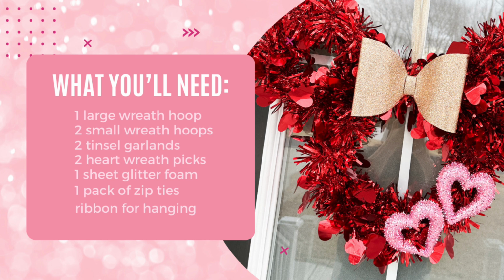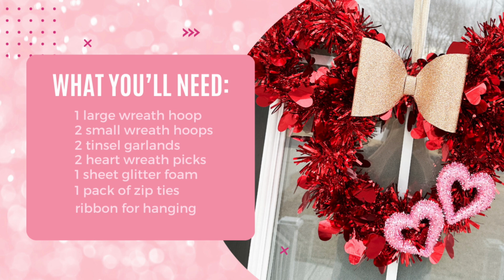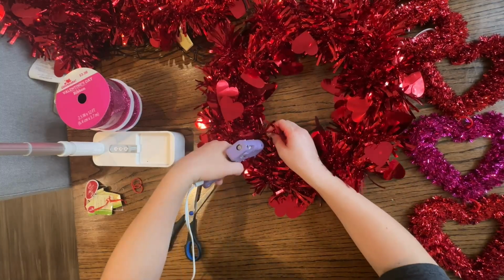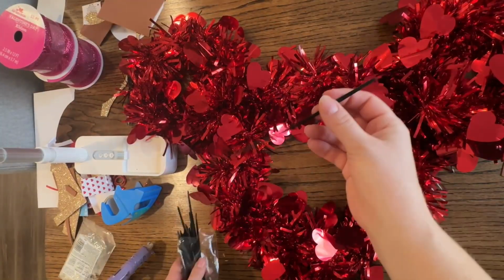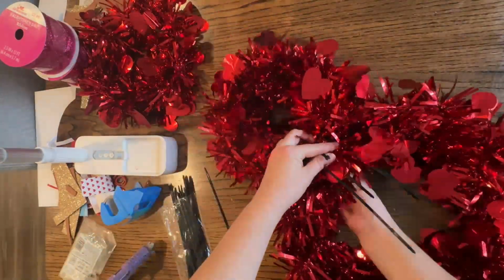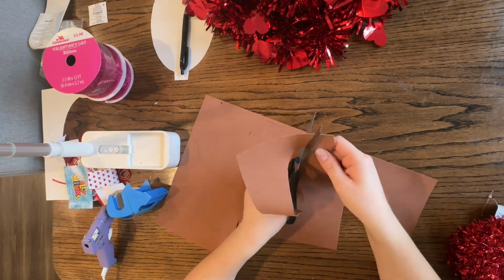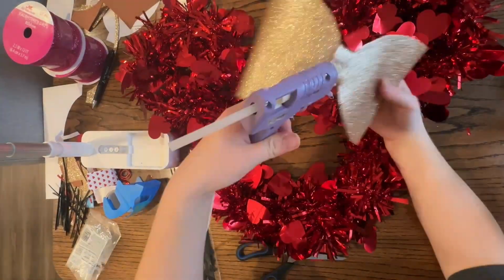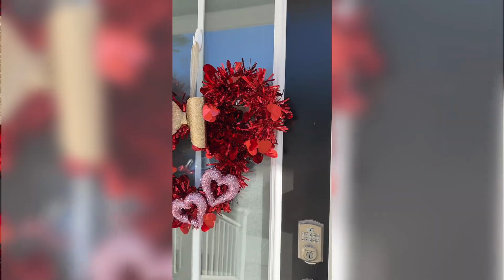DIY Minnie Inspired Valentine's Day Wreath Tutorial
Looking to add a touch of Disney magic to your Valentine’s Day decor? In this DIY tutorial, I'll show you how to create a charming Mickey or Minnie Mouse-inspired Valentine’s Day wreath that’s perfect for spreading love and pixie dust!

1 large wreath hoop
2 small wreath hoops
2 tinsel garlands (maybe 3 if you use the Dollar Tree tinsel)
2 heart wreath picks (or any wreath pick of your choosing)
1 pack of zip ties (get from the Dollar Tree)
Ribbon for hanging

OVERHEAD LIGHT/PHONE HOLDER

⇒ Get $500 USD off a Glowforge Pro, $250 USD off a Glowforge Plus, and $125 USD off a Basic

⇒⇒ Get $30 cash back plus discounts at your favorite online stores! ⇐⇐
If you've heard of Honey, this is a similar concept except I find that I get better cash back deals with Rakuten than with Honey. With Rakuten, I get cash sent directly to my PayPal account. Simply install the extension on your internet browser and you'll get notified if there are any cash back deals available! It is completely FREE (yes, really!) for you to use and has saved me hundreds of dollars! Use my link for $30 cash back after you spend $30

This enables me to invest back into my channel and purchase more products for tutorials. I greatly appreciate your support, but understand if you choose to find these products another way.